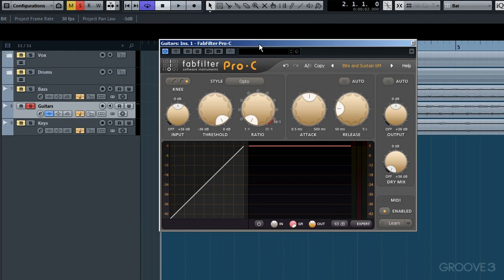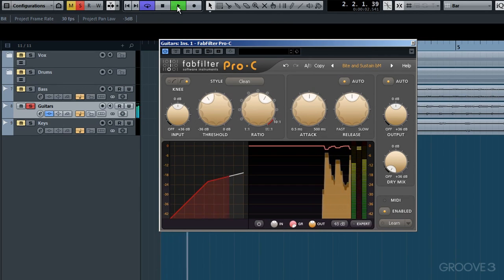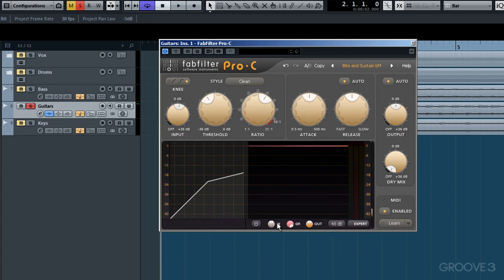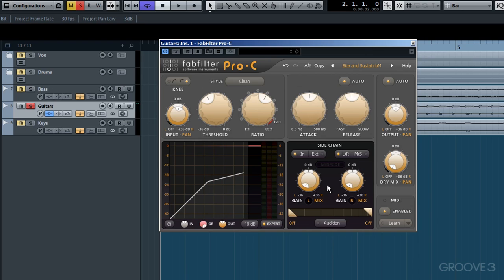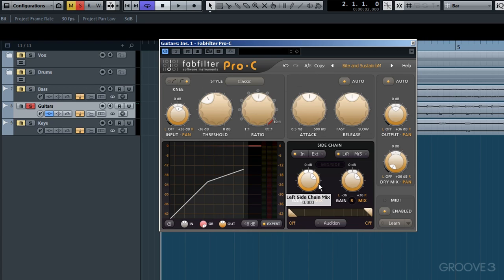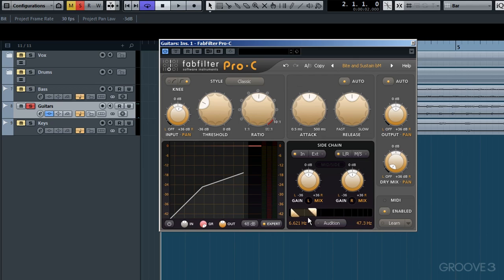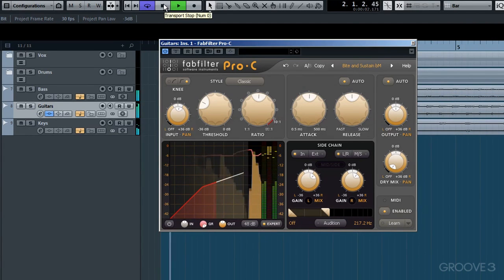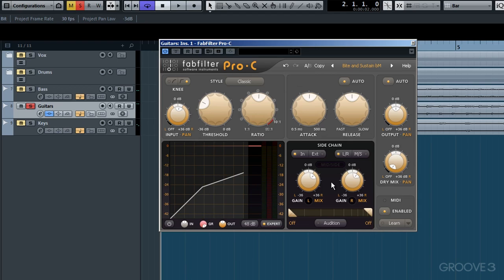Pro-C Expert Mode (FabFilter Mixing & Mastering Plug-Ins Explained)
By revealing the 'Expert Mode' panel, we now focus in on specific frequency ranges and the various dial parameters available. We also look at processing one side more than the other of a stereo image.